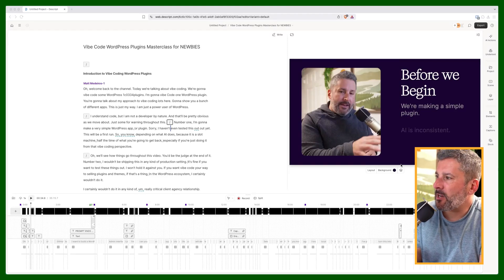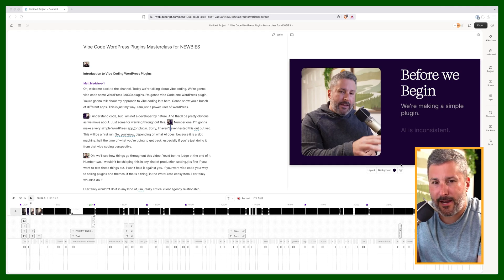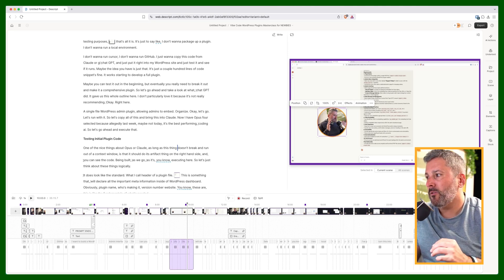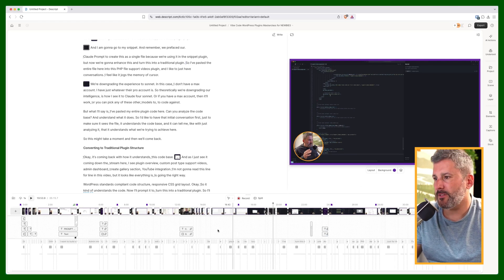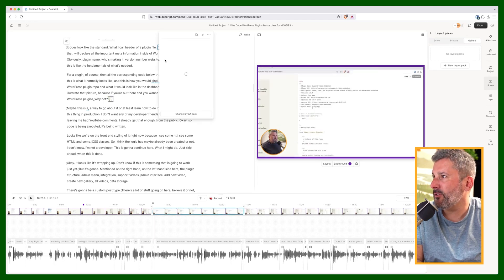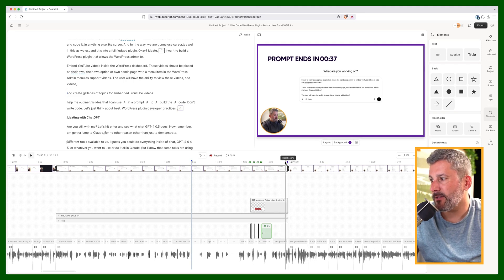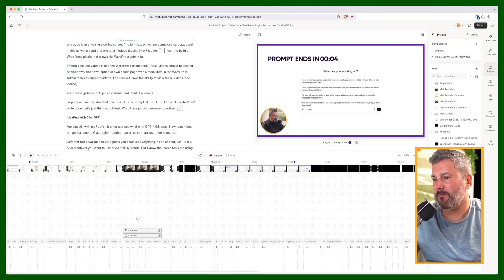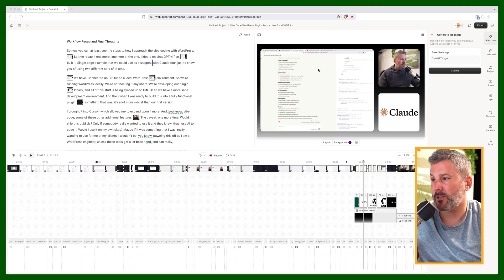New AMAZING Descript Features for Screencasting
Chapters
00:00 Introduction and Purpose
00:10 Current Uses of Descript
00:36 Transition from ScreenFlow to Descript
02:07 New Features in Descript
03:24 Timeline and Scene Management
05:36 Screen Recording Enhancements
07:00 Unique Descript Elements
09:08 AI Integration and Final Thoughts
10:17 Podcast Promotion and Conclusion